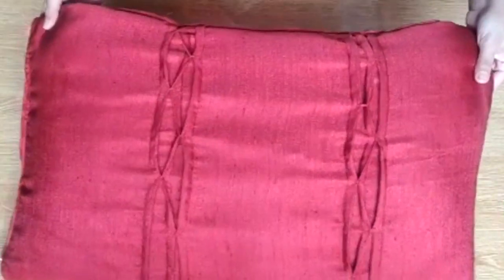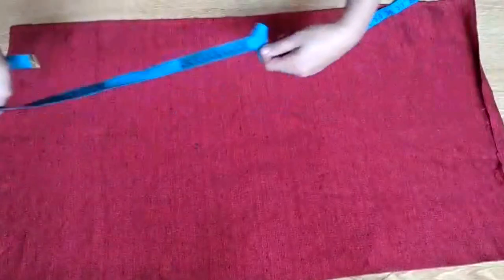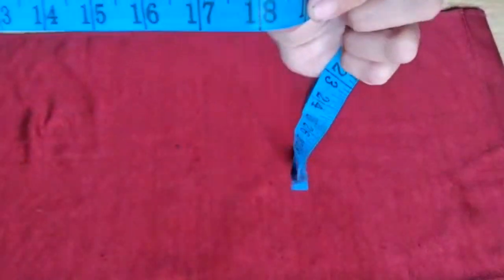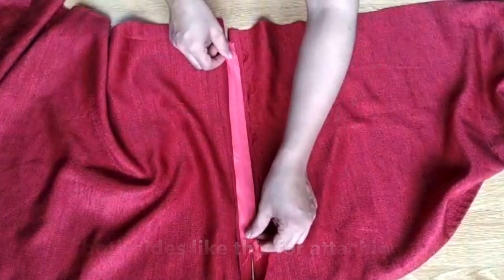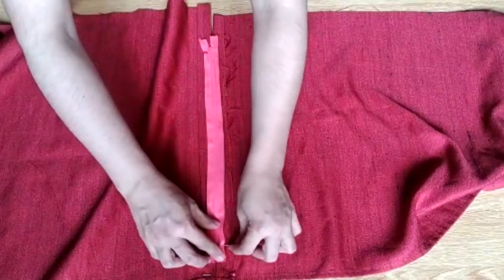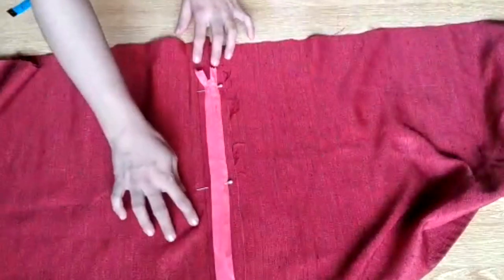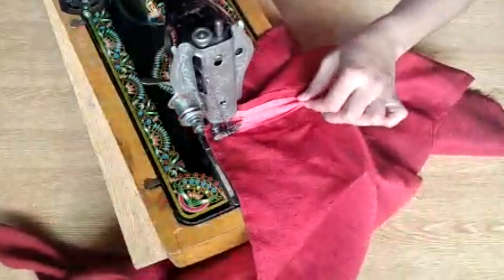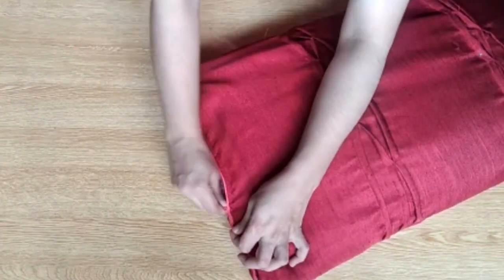Zip pillow cover cutting and stitching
In this video you will see:
zip pillow cover cutting and stitching.you will learn to make pillow cover.this is very easy way to stitch zip with pillow cover.